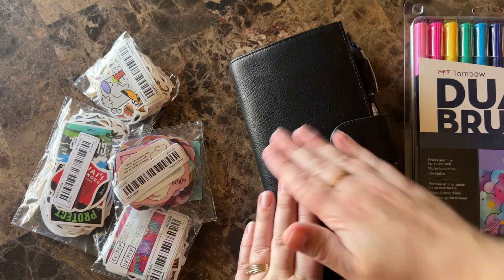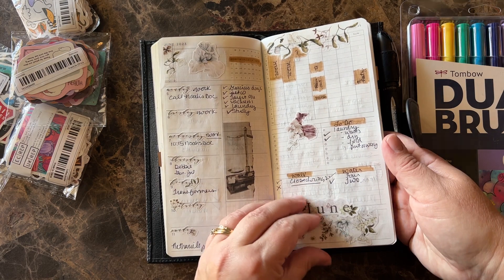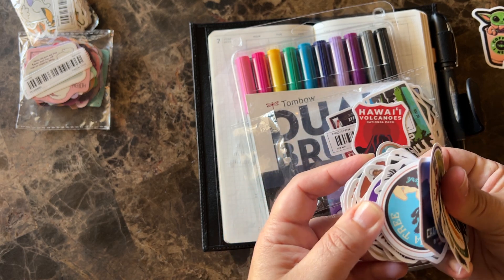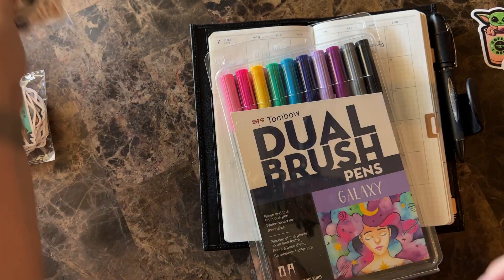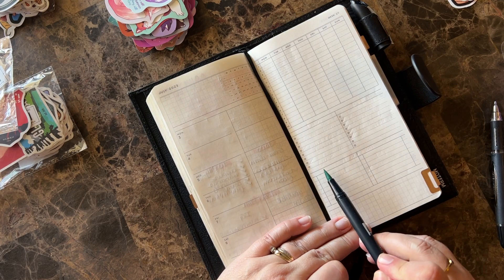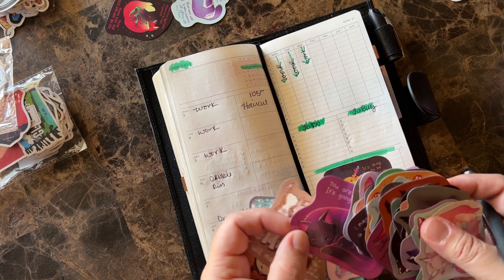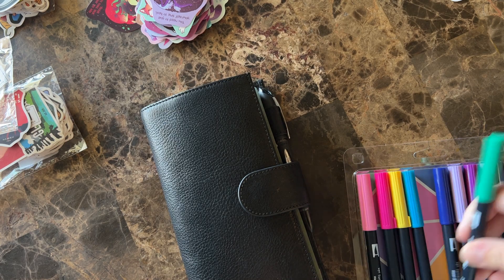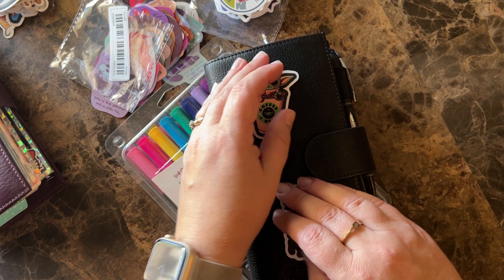PaperTess Weekly Diary | Planner Chat | Half Year Changes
Let’s chat about where my mind is these days regarding half year planner changes.

Hi there I’m Vanessa aka Nessie! Thank you so much for finding me here in my little corner of YouTube! I’m a wife to my amazing husband for 25 years and a mother to two grown sons ages 22 & 19. I’m not very “professional” here. 😂😂😂 We just have fun laugh at ourselves and keep it real here! If you enjoy the video feel free to join the conversation in the comments, I’d love to hear from you.
If you enjoy my content and would like to support me & my channel you can here at
They are just products I personally love and use and have purchased myself with my own money, but if you use them I do receive a small commission for the referral. Thank you for your support!

Tombow PiT Glue

Diamine Shimmer Orchid Ink $24.50

Twisbi Eco Stub Nib Fountain Pen $34.99

Vanishing Point Fountain Pen $40

Ink Cartridges $9.83

Pilot Varsity Disposable Fountain Pen

2023 Weekly & Monthly Personal Inserts

Mark It Dots for Tracking

UniBall Spectrum Color Pens .07

Tip in tape

Kadomaru Corner Rounder

Blunt Tweezers

Avery Holographic Tabs

Hobonichi Cousin 2023

Hobonichi Weeks Mega 2023

Zebra Sarasa Grand .07

Happy Sherpa Paperie
Vanessa16

Bizzy Bee Planners
BEEHIVE20

Brooke Evah Prints
NESSIE20

Southern Belle Plans
FREESHIP 5OFF50
SouthernBelleplans.com